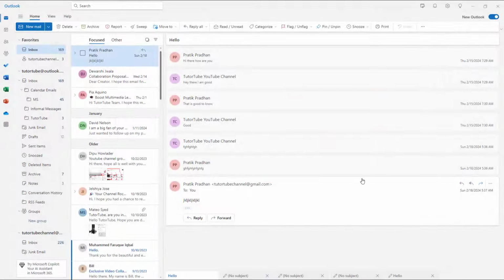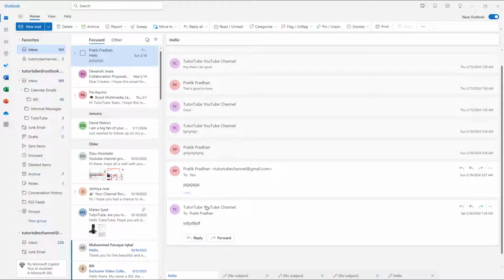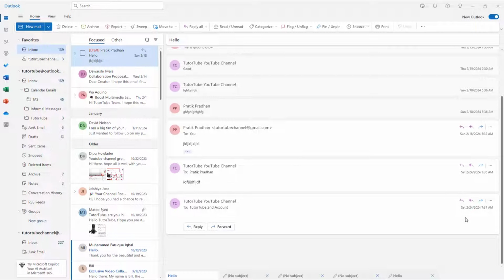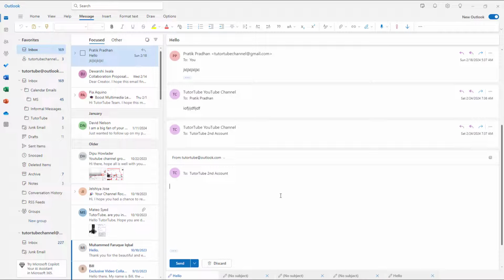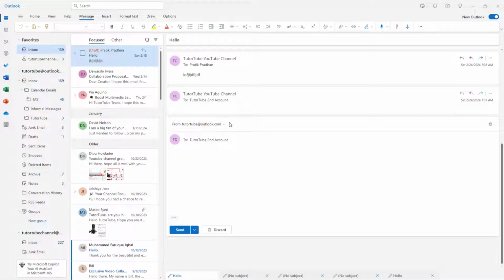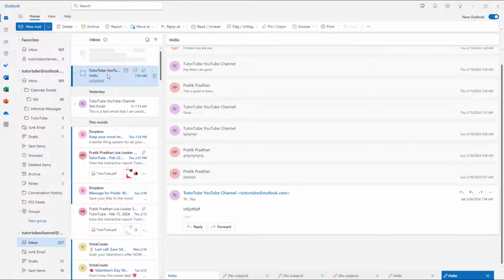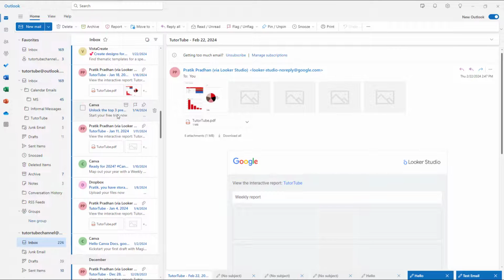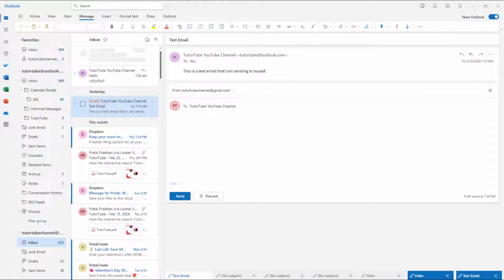Microsoft Outlook - Lesson 36 - Reply and Forward Email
In this tutorial, we will be discussing about Reply and Forward Email in Microsoft Outlook